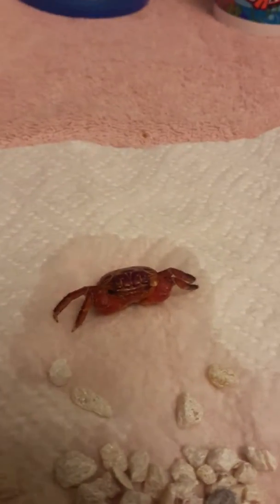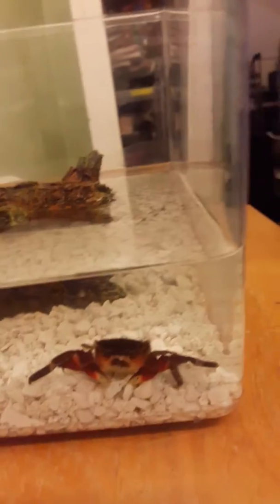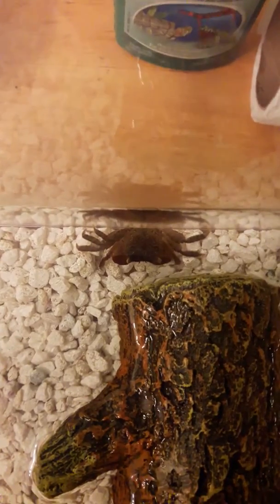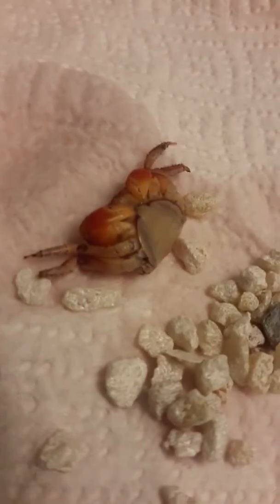Creepy molted crab shell!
So i got home today and I checked out my crabs... one of them looked different so I looked around and found this crazy shell! For a while I thought Billy was the one who molted, but when I took out the shell to examine it, I saw 4 legs and not 7 (Billy has 7 legs, 4 on the right, 3 on the left. I think) and Boris used to have only 4! So Boris is now molted, and he is a beautiful bright red.